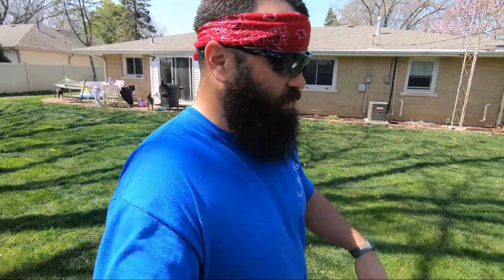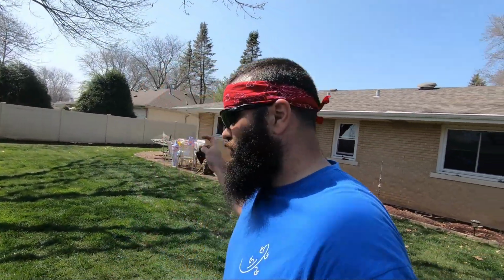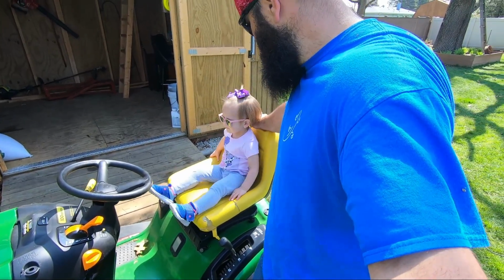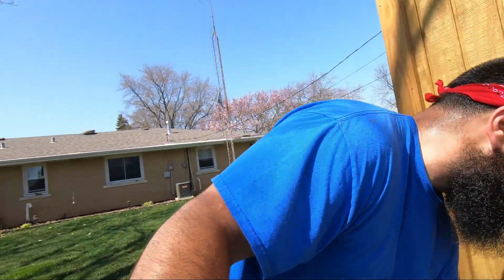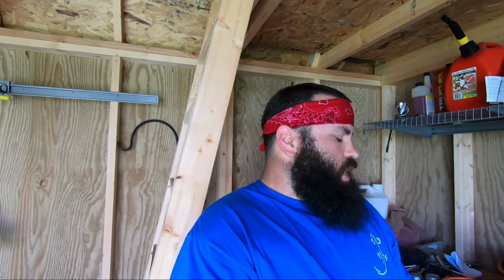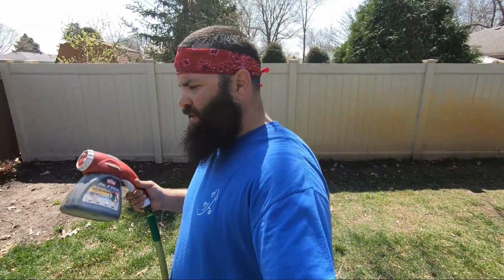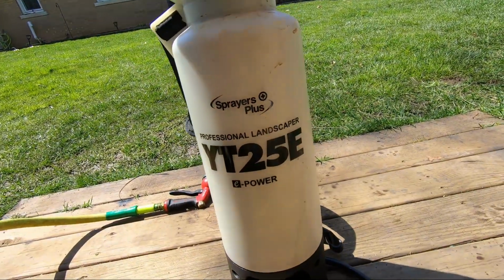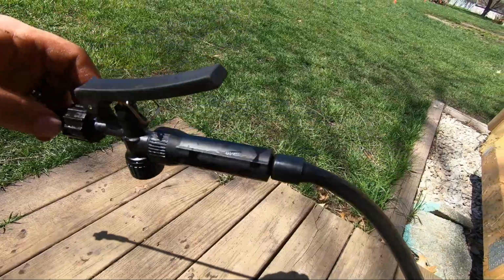Spring Time Fertilizer 1st App of the year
First application of 2020 to my yard for Milorganite fertilizer, N-Ext Products 7-0-0, 0-0-2 Micro Green, Humic 12, RGS, dethatch and Air 8.